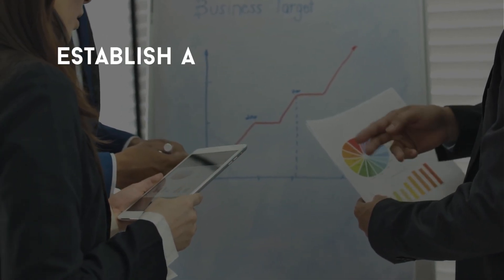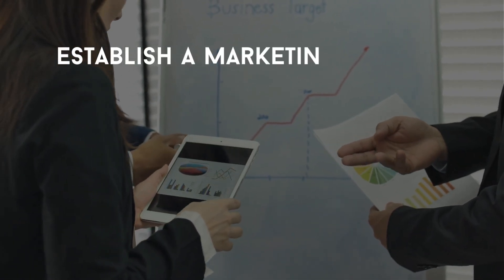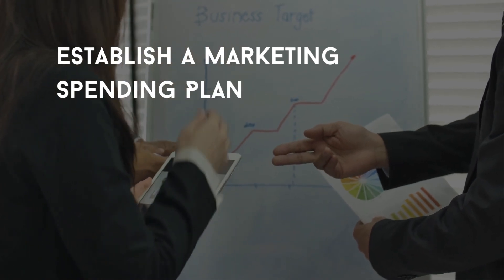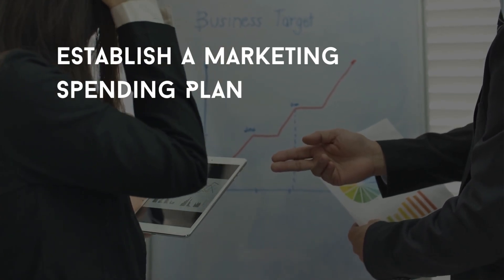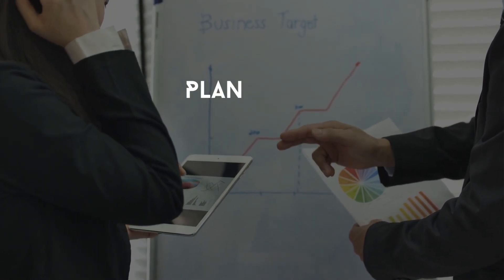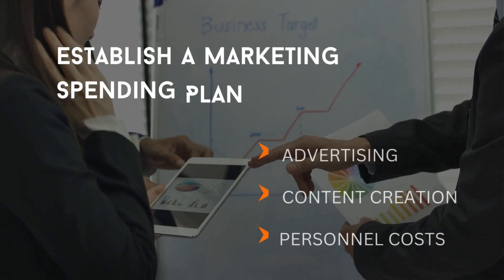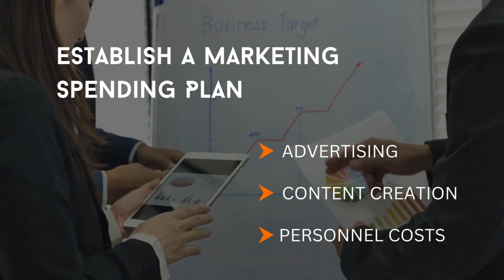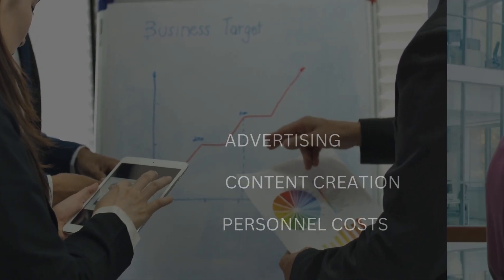How to make a Marketing Plan Presentation? Here are things to keep in mind!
🌐 Craft an Impactful Marketing Plan Presentation with Our Comprehensive Guide! Embark on a journey of strategic communication as we unveil essential tips and techniques to elevate your marketing presentations. Whether you're a seasoned marketer or just diving into the world of presentations, this tutorial serves as your go-to resource for creating a compelling narrative that captivates your audience.

🔗 Timestamps:

Introduction to Marketing Plan Presentations: 00:01 - 00:23
Describe the Goal of Your Company: 00:29 - 00:39
Establish the Mission's KPIs: 00:40 - 00:52
Determine Your Personas for Buyers: 00:53 - 01:02
Outline Your Strategies and Content Initiatives: 01:03 - 01:15
Clearly State What Is Left Out Of Your Strategy: 01:16 - 01:27
Establishing A Marketing Spending Plan: 01:28 - 01:35
Recognize Your Competitors: 01:36 - 01:49
List The Contributors to Your Plan And Their Roles: 01:50 - 02:02
Effective Marketing Plan Presentation: 02:03 - 02:18
SlideUpLift Marketing Plan Templates: 02:19 - 02:30
🚀 Ready to take your Marketing Plan Presentation to the next level? Gain invaluable insights into understanding your audience, structuring your plan effectively, and incorporating compelling visuals. Discover the power of data and analytics in reinforcing your marketing strategy. Additionally, explore the convenience of SlideUpLift Marketing Plan Templates to streamline your design process.